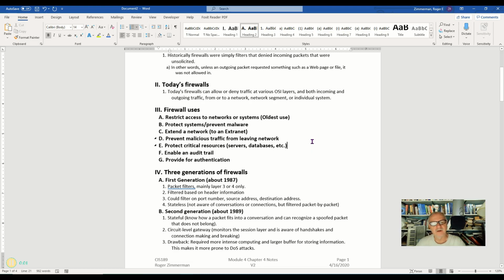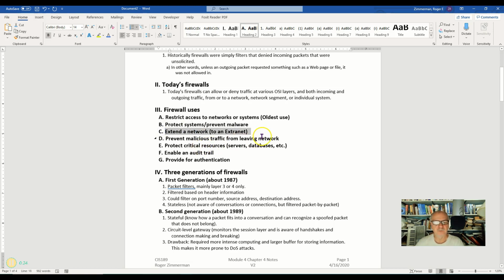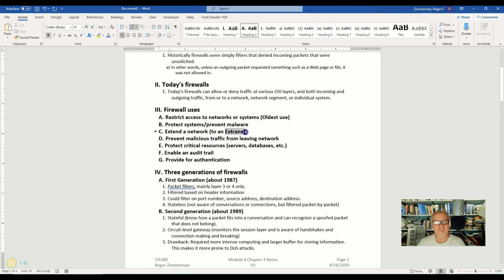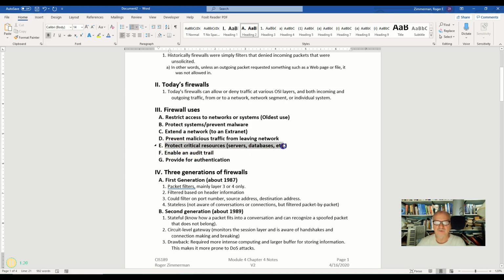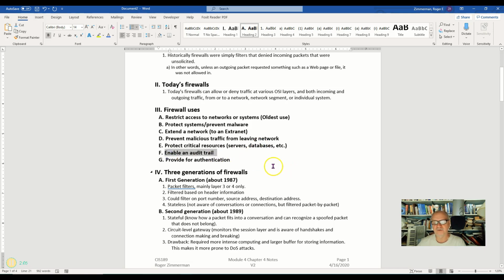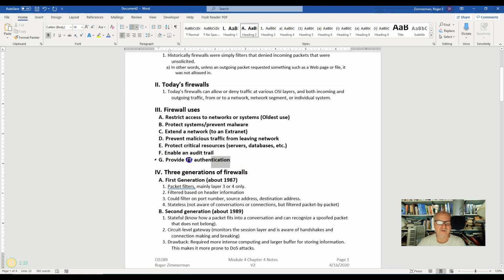Uses for firewalls